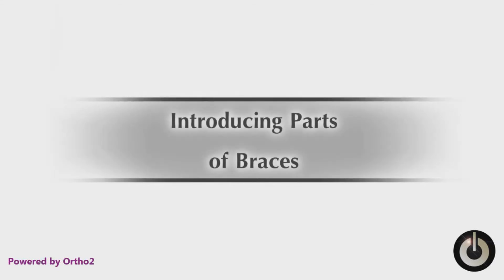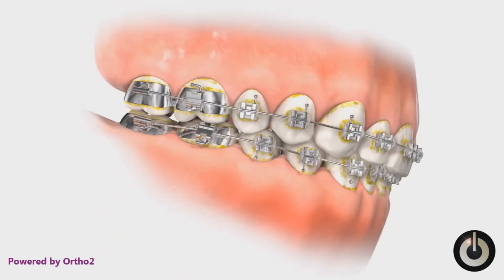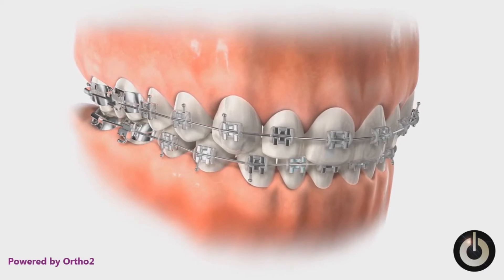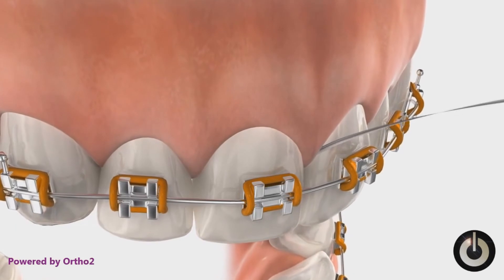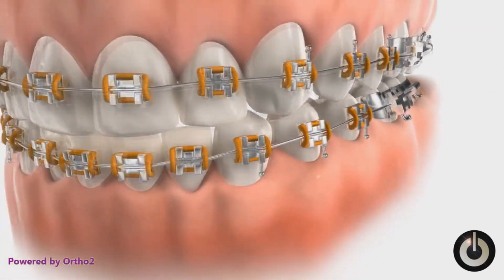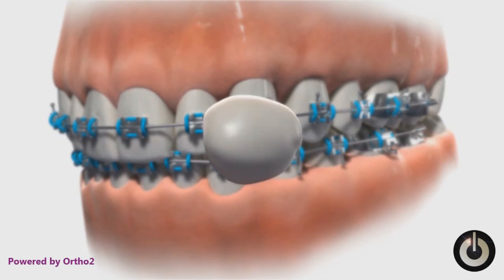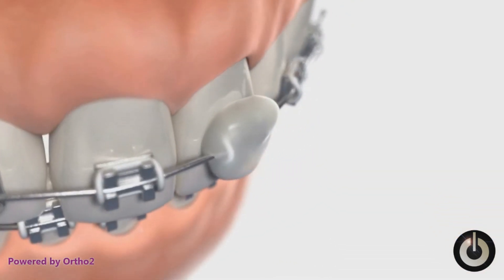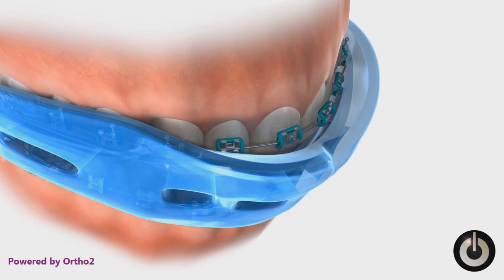Bonding Video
Description